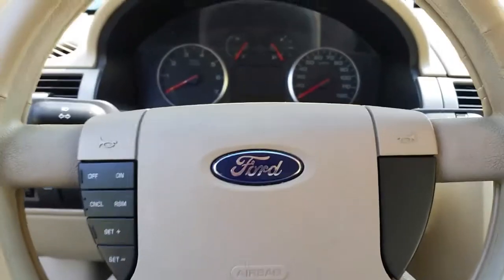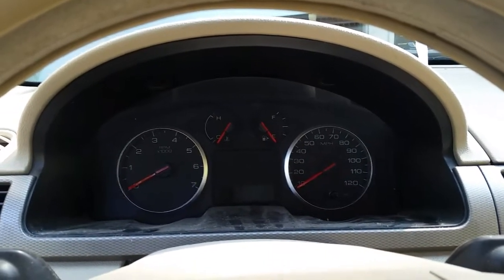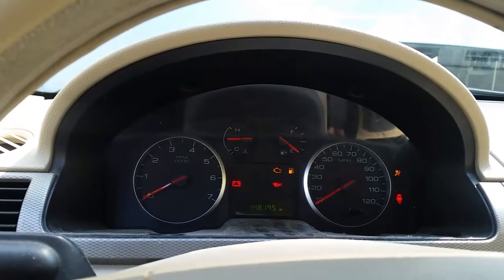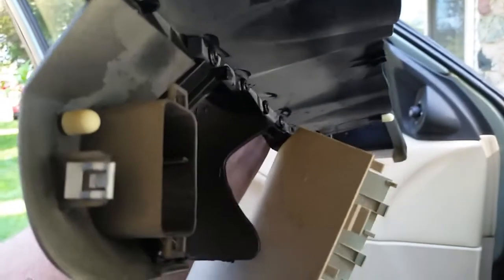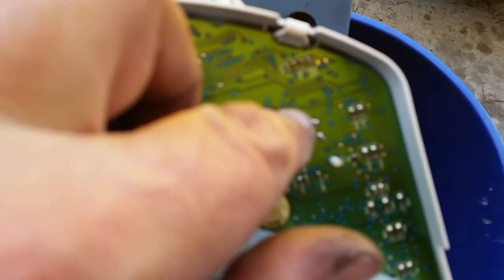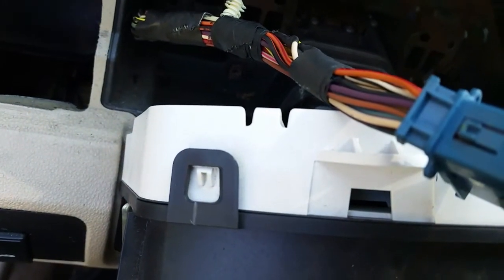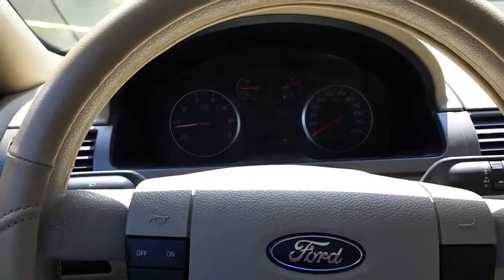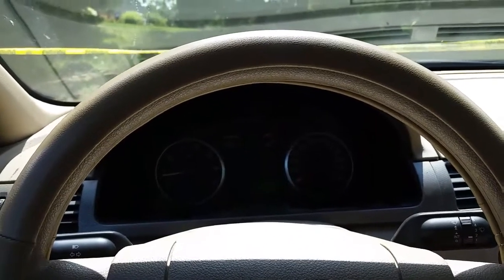2005 Ford five hundred instrument cluster repair. Save $1000!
Dead gauges can be caused by a bad solder connection or low voltage.  We look into the causes and show you how to fix it.